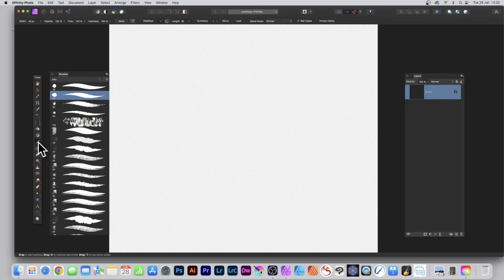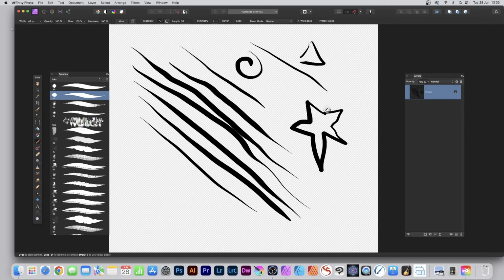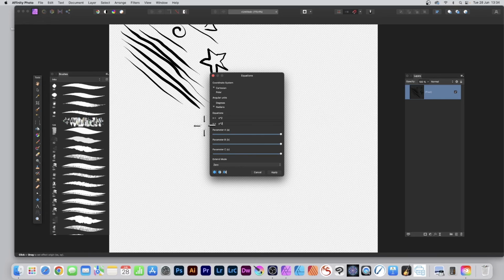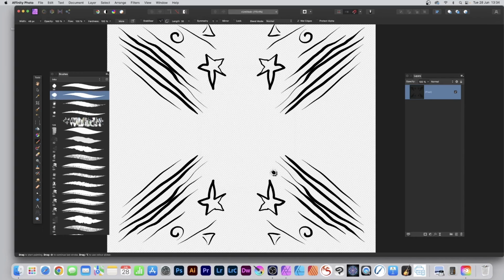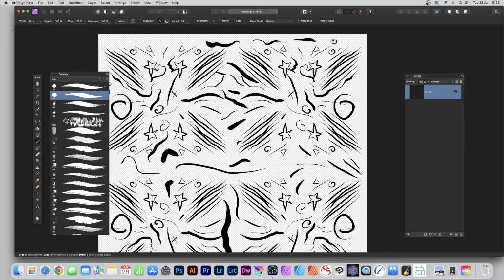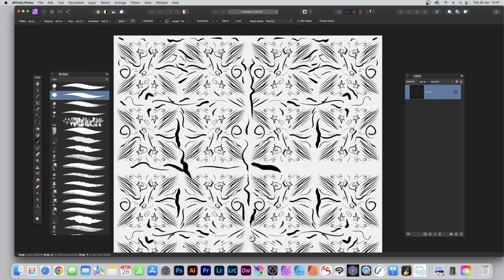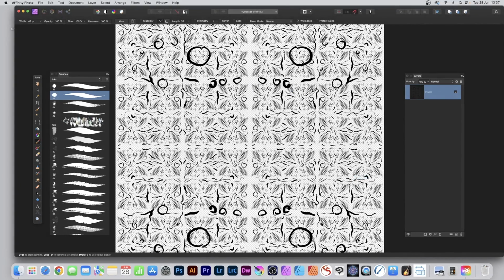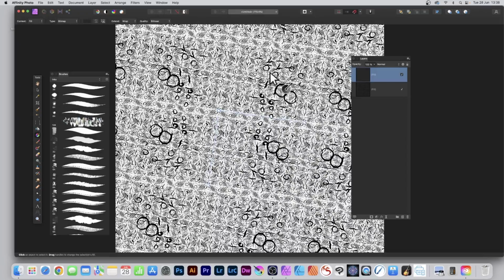Affinity Photo : How To Create Hand Drawn Repeating Tiles (Equations) Tutorial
How to create hand drawn repeating tile / pattern designs using the equations filter in Affinity Photo combining brush strokes

please note, as an alternative you could use pattern layers but this tutorial is an example of the equations filter and pixel layers !